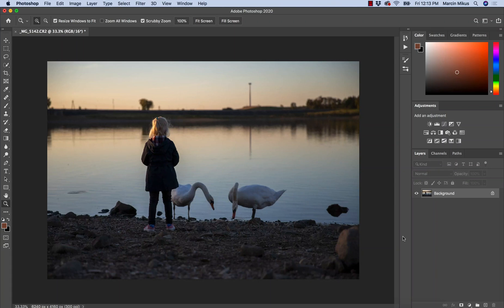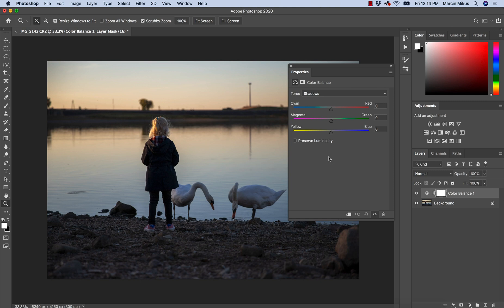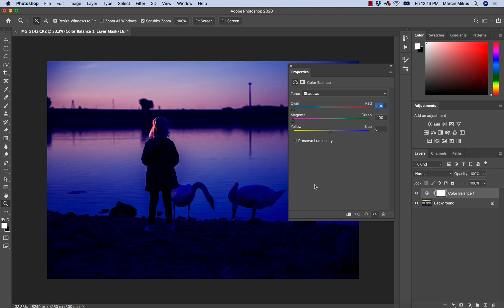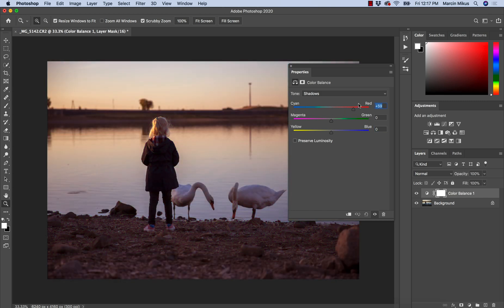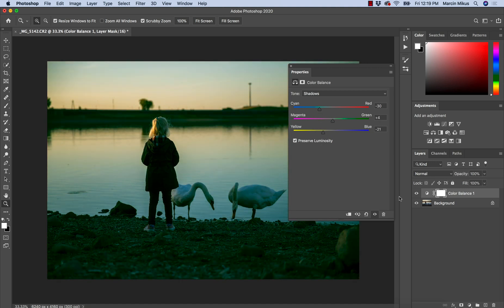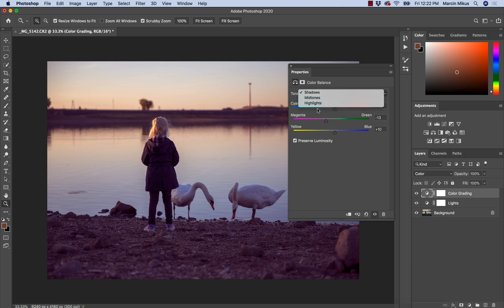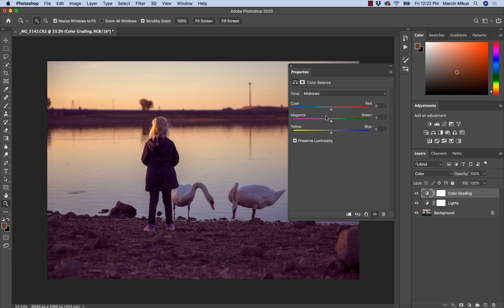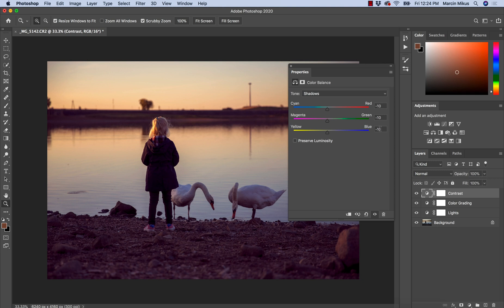Color Balance in Photoshop - Complete Guide!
In this video I will tell you everything you need to know about color balance adjustment layer.
Color balance allow you to balance red green and blue light values actors different tones of the image.